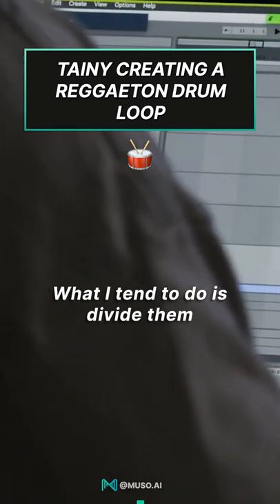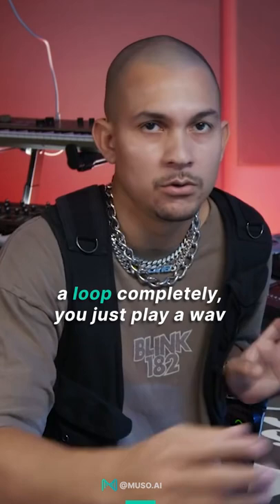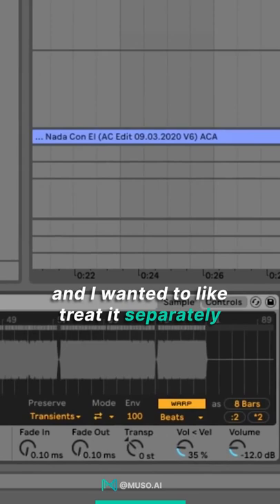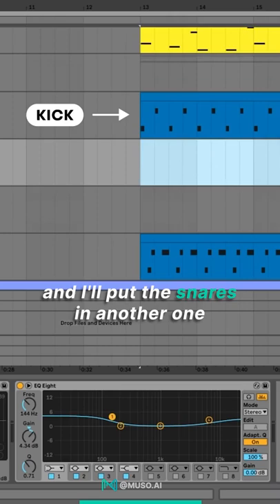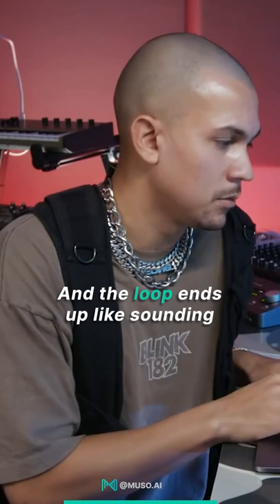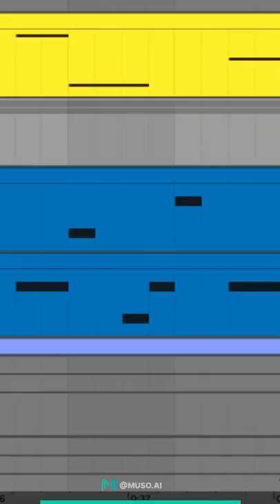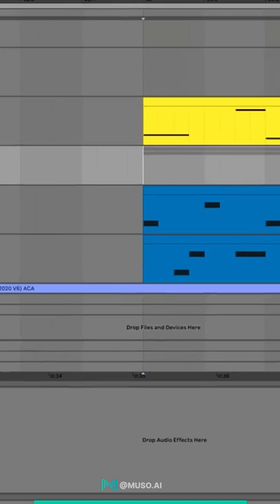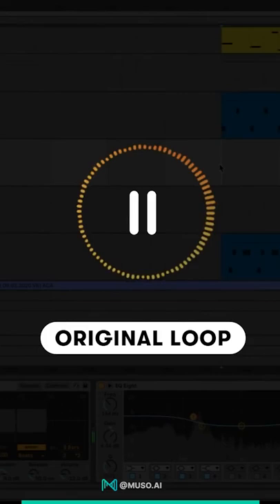Tainy Creates A Reggaetón Drum Loop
Tainy, best known for working with artists like J Balvin, Bad Bunny and Ozuna walks us through how he produces a reggaetón drum loop.